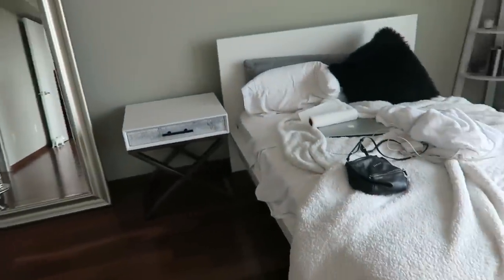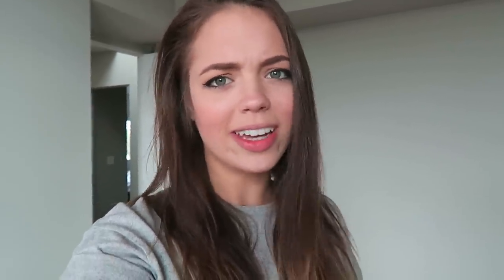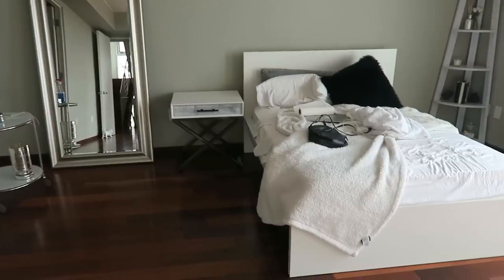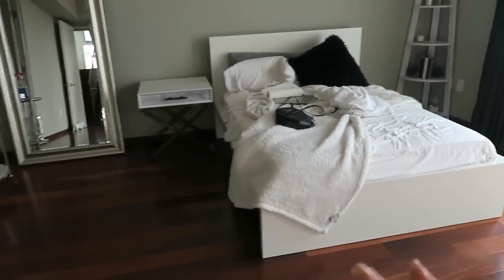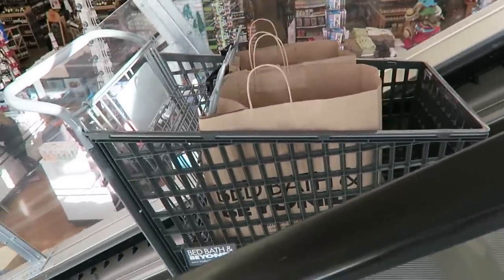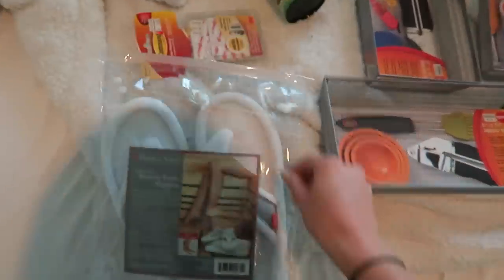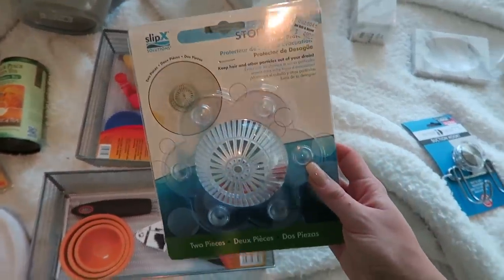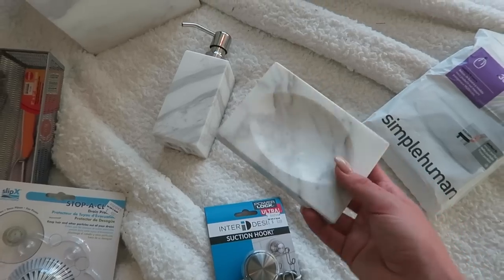Saying Goodbye & Bed Bath & Beyond Haul!!